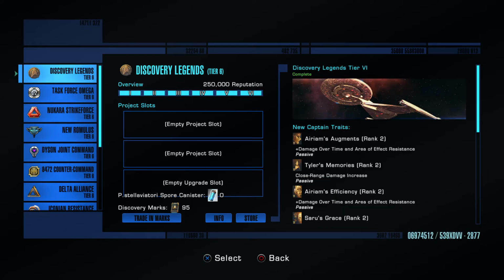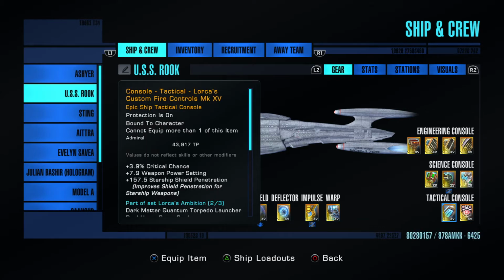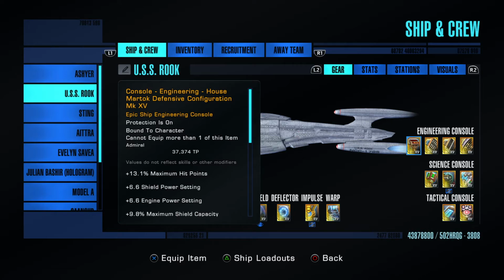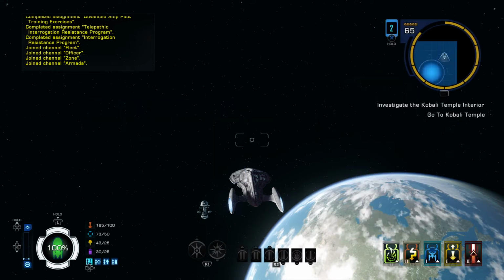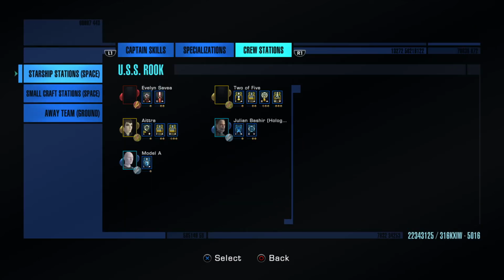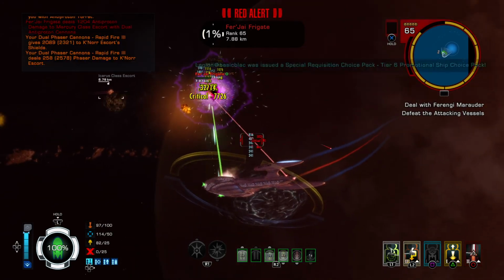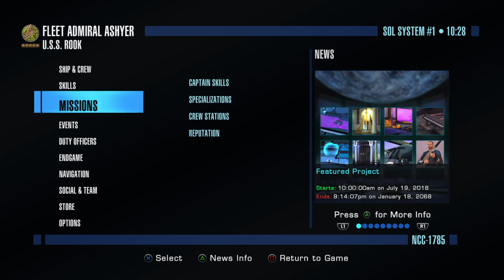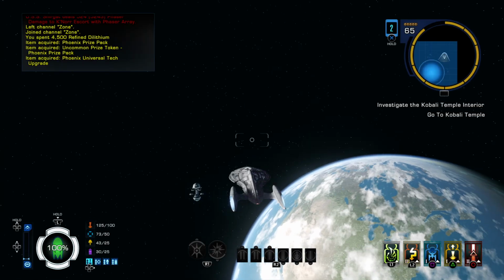STO T5 no-cost build